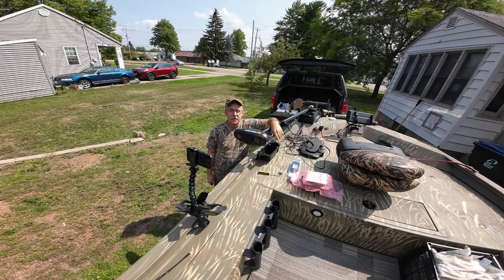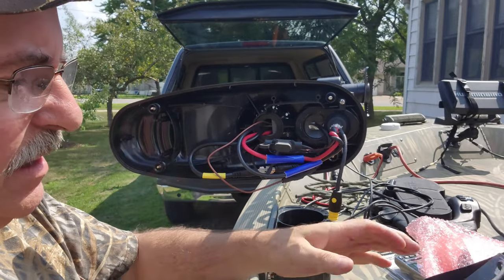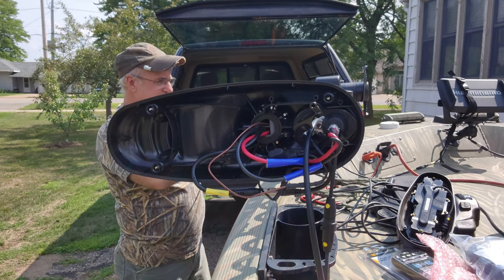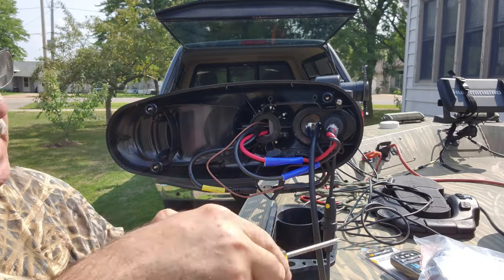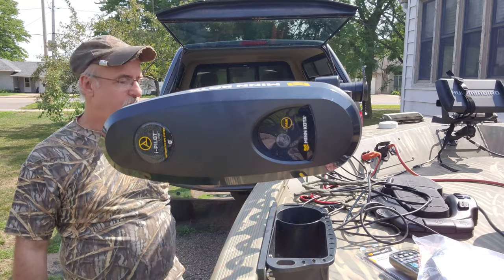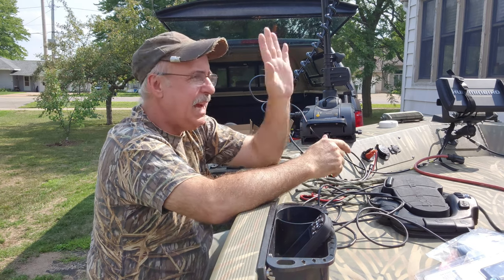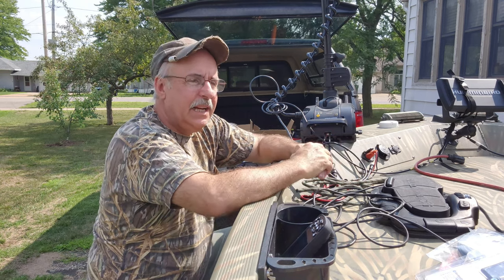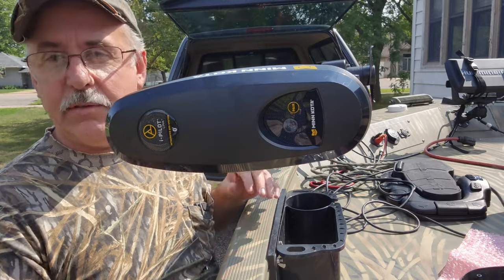Upgrading from I Pilot to I Pilot Link on Minn Kota Terrova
Video shows how Minn Kota made it so simple to change your I Pilot to I Pilot link. All you need is money. That's the big issue. They charge you literally $800 to add an ethernet cable.
Regardless, the video shows how simple it it to upgrade your Minn Kota Terrova I pilot to I Pilot Link.

In my next video I will show how it's all linked together to my Humminbird units.

Products used in this video:
Orthopedic Camo Boat Seats
Shoreland Seat Post
Offset Seat Post
Seat Base

Rain Gear
Frogg Toggs

Fishing Gear
Canon Rod Holders

Electronics
Humminbird 9 Protective Cover
Humminbird Helix 9 MSI G4N
Humminbird Helix 7 G4N
Minn Kota Terrova 55 w/IPilot
Humminbird Ethernet Switch
Ethernet Adapter Cable
Ethernet Cable 10'
Ethernet Cable 20'
Ethernet Cable 5'
LakeMaster v1 Premium Chip
Main Shutoff Switch
USB Charger Socket
LED Lighting
Nilight 7 inch LED Spot light pair
Fuse Block
Nilight switch panel

Outboard accessories
TH Marine Micro Jack Plate

Trailer accessories
Retractable Transom Straps

Coolers
45 Qt RTIC Cooler